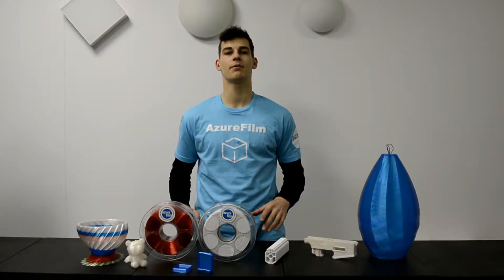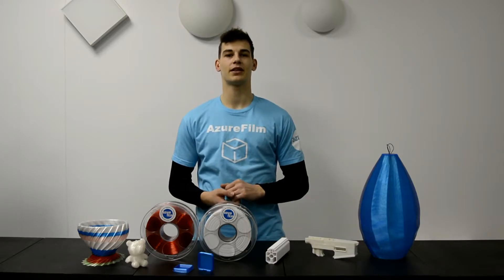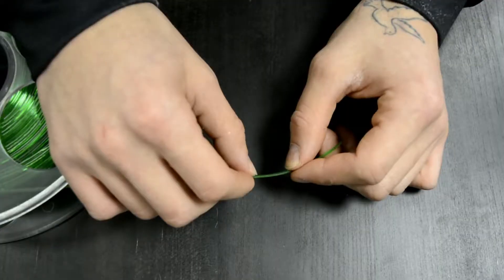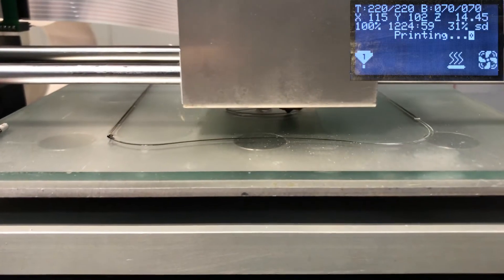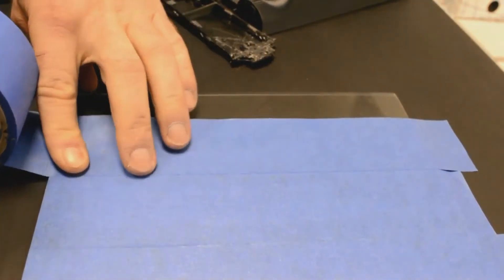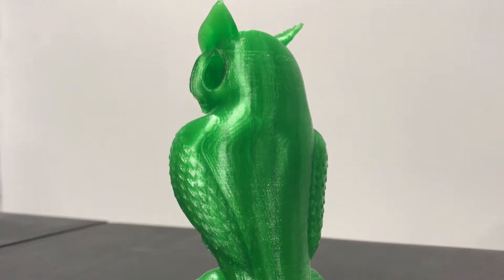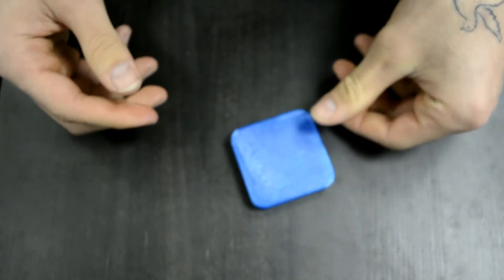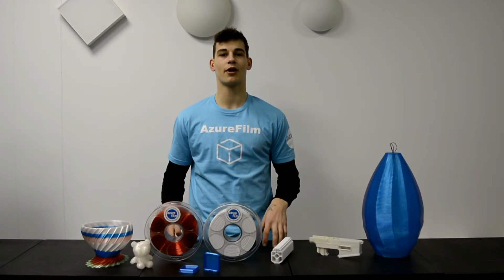How to print with 3D PETG filament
Discover a unique filament for 3D printers. The PETG filament for 3D printers combines the finest properties of 3D filaments: the PETG filament is a solid and durable plastic for the 3D printer, while the PETG filament is easy to use and makes it easy to create 3D printers. The PETG 3D printer is environmentally friendly and can be recycled after use. The PETG plastic is best suited for decorative products, as it is distinguished by a glossy surface.